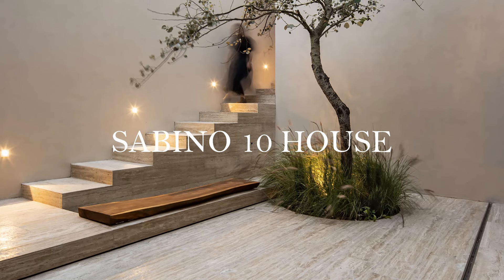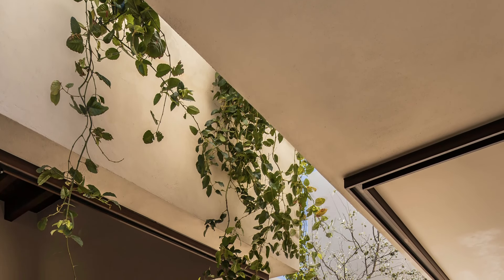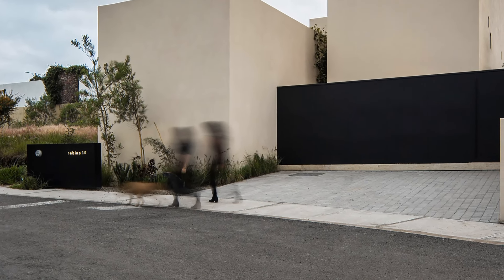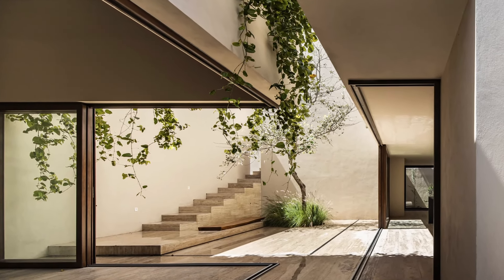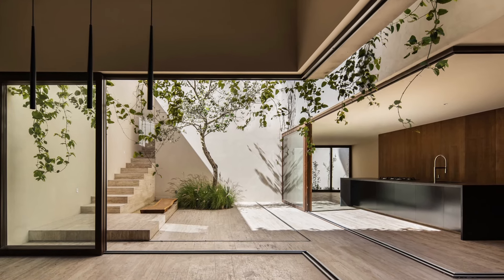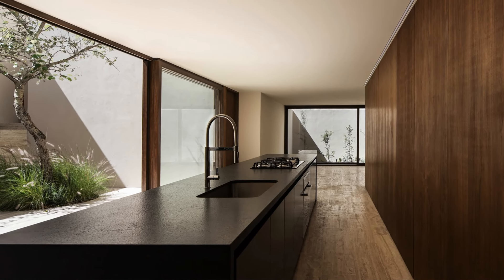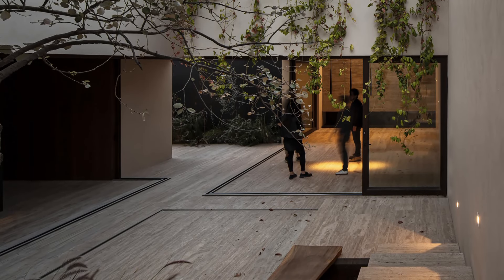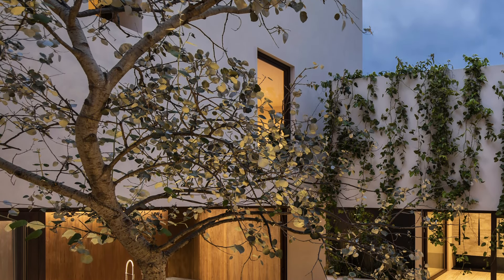Architect Redefines Spatial Boundaries on a Narrow Plot: Sabino 10 House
Sabino 10 is a residence that redefines its spatial boundaries on a narrow plot, maximizing views to their fullest extent. From the exterior, it presents a solid façade composed of three hermetic volumes. However, inside, this concept is entirely transformed. The house visually expands, optimizing the property's area and offering an unexpected sense of spaciousness.

The spaces are organized into three independent volumes, inviting residents to enjoy the temperate climate of the area and engage in daily outdoor activities. The house is oriented towards a central courtyard, reminiscent of traditional houses in Querétaro.

On the ground floor, the layout forms an "L" shape, including living and dining areas, kitchen, bedrooms, and service areas, along with an office accessible independently via sculptural stairs in the courtyard. Additionally, a double-height volume without a defined program complements the design. The various volumes are arranged like brackets, forming the central courtyard to which the entire residence opens, creating a sense of visual openness.

To ensure uninterrupted walls, storage spaces and bathrooms are located behind walnut slats. Facing the courtyard, the volumes are perceived as monolithic masses cantilevered over sliding gates concealed within the walls, creating overhangs that enhance the view. Meanwhile, the kitchen-dining area becomes the contemporary epicenter of the house, where family gatherings and activities take place.

The indoor-outdoor experience is complemented by a careful selection of materials, where concrete, wood, and marble create a cohesive language, minimizing the color palette. The flooring is a continuous plane, while the silver poplar in the central courtyard adds a touch of natural warmth.

Sabino 10 is a residence that emphasizes the importance of pathways and the use of slender volumes to fully open up on its plot, creating a sense of spaciousness and coziness for its inhabitants.

Architects: Editorial  Arquitectura - @editorialArq
Year:2023